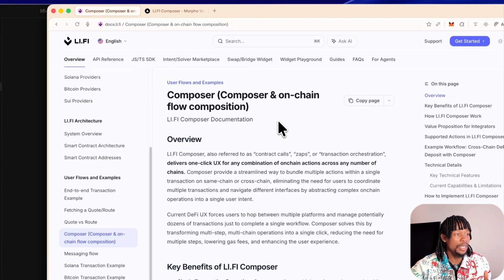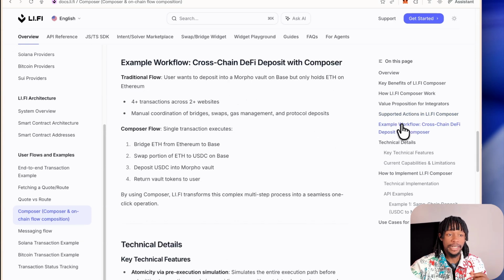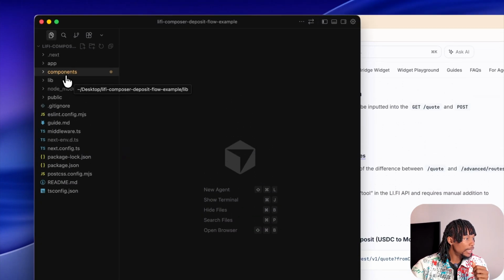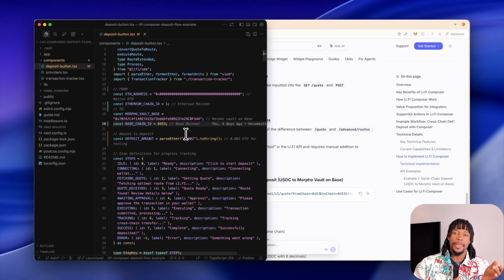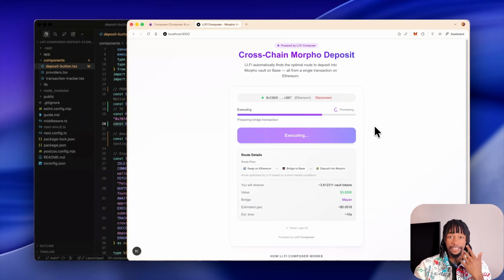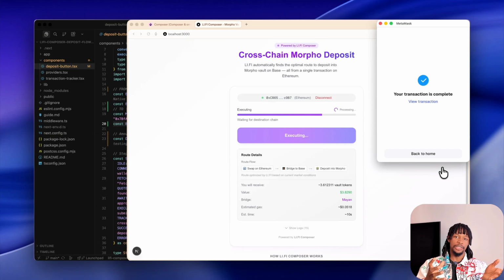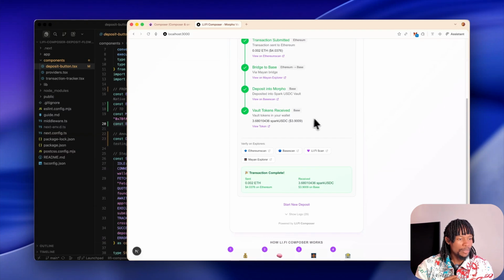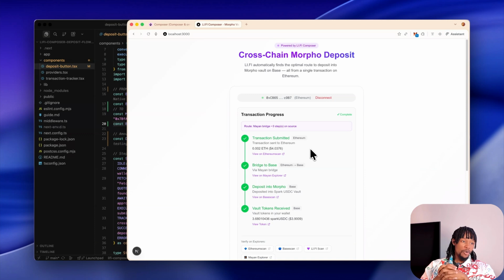LI.FI Composer for Builders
Learn how to orchestrate Complex DeFi workflows using the LI.FI Composer
In this video, you’ll learn how to ship a complex on‑chain workflow as a single, seamless transaction across 2 chains.

You’ll also learn:

How LI.FI Composer works under the hood (on‑chain VM, zaps, and user intents).

Turning multi-step DeFi actions (bridging, swapping, depositing) into one-click flows.

Best practices for UX: fewer transactions, lower gas, and less context switching for users.

Real examples: cross-chain deposits, automated portfolio moves, and campaign-style flows.

Who this is for:

DeFi developers and protocol teams who want to expose powerful workflows behind a simple button.
Wallets, dApps, and aggregators looking to offer advanced cross-chain actions without building everything from scratch.
Builders experimenting with account abstraction, intents, and transaction batching.